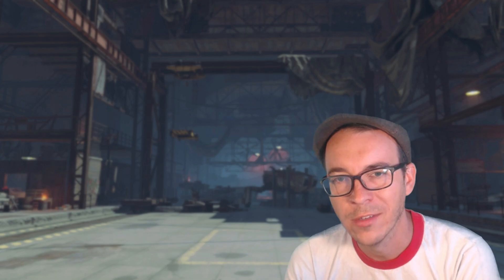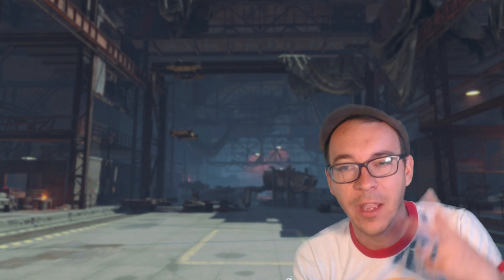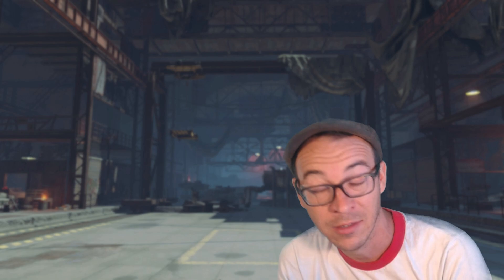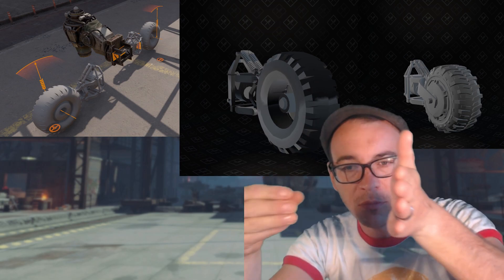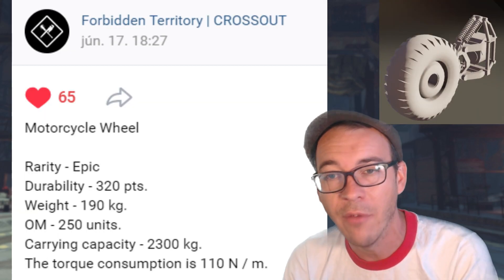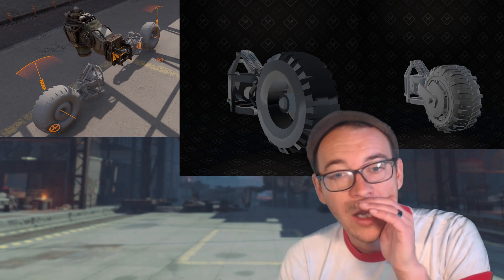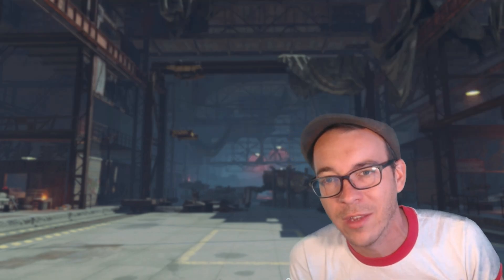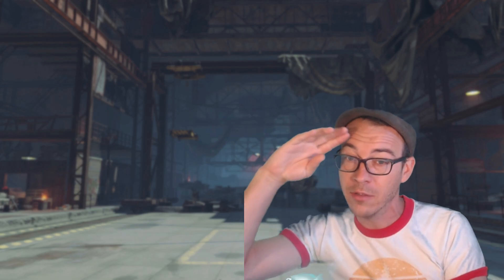New Motorbike Wheel Leak -- Crossout